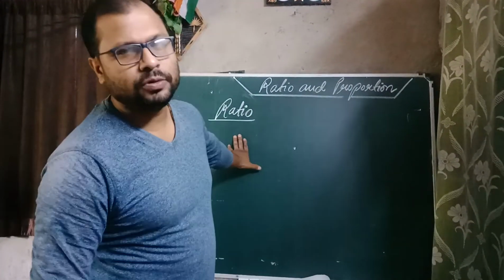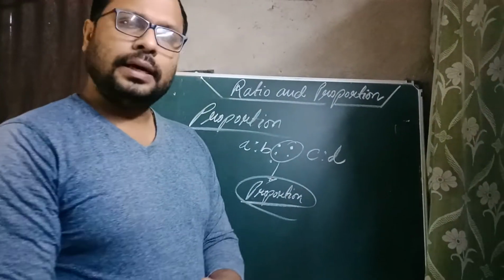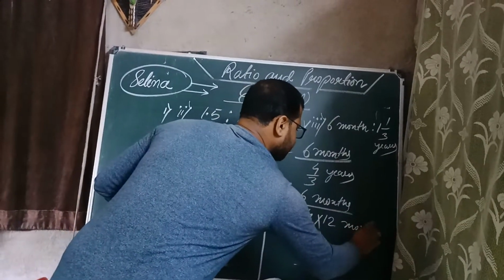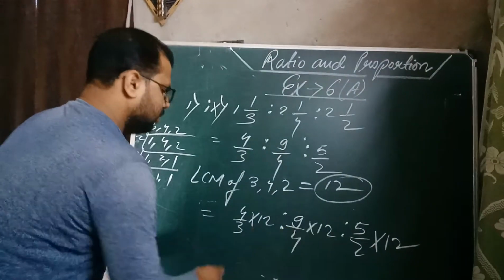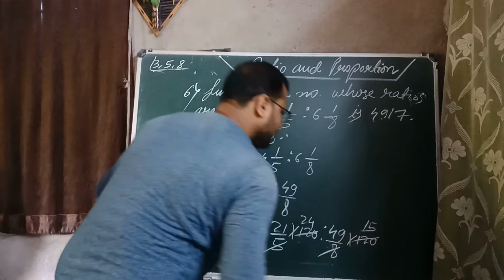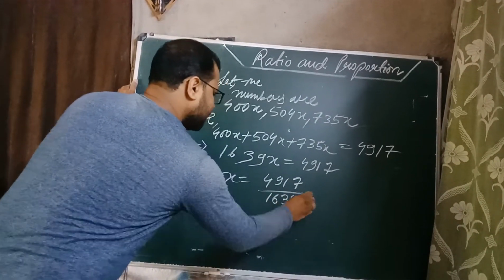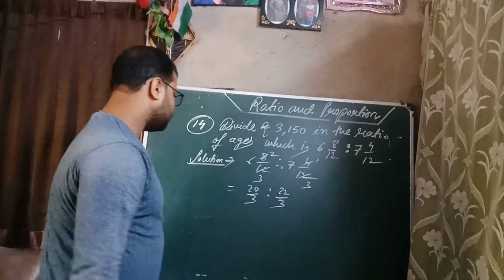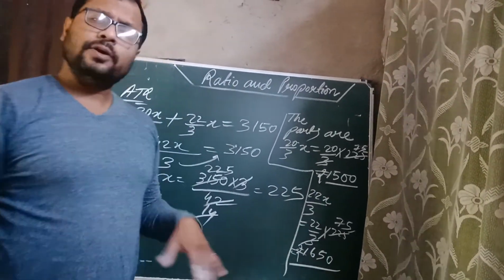Mathematics ICSE (Std-7)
1)Ratio ,it's terms
2) proportion
3)exercise questions of selina publishers Book...